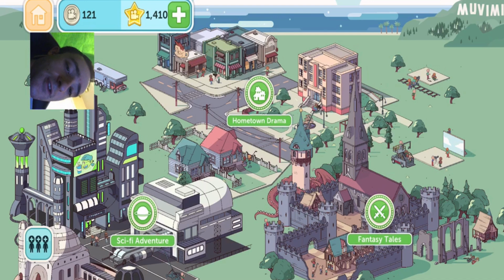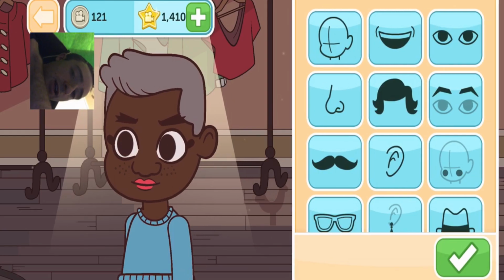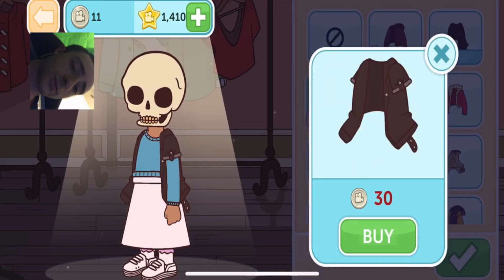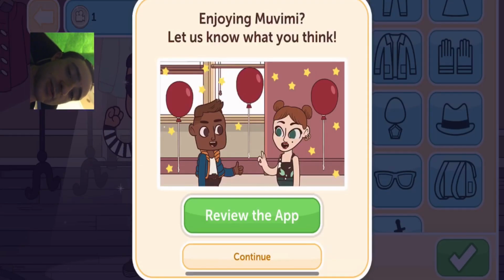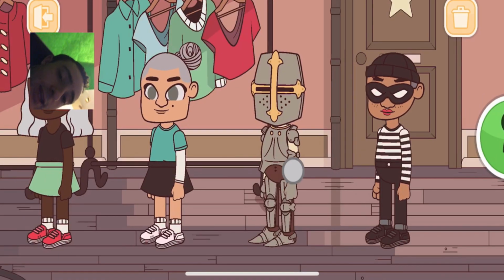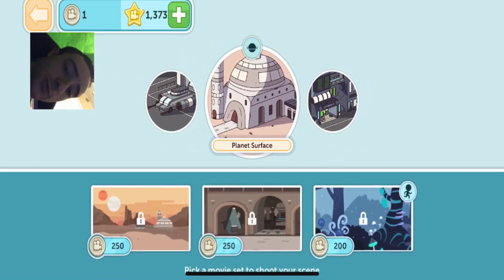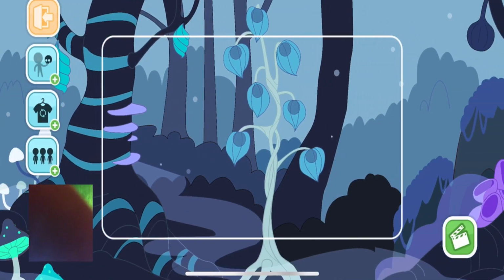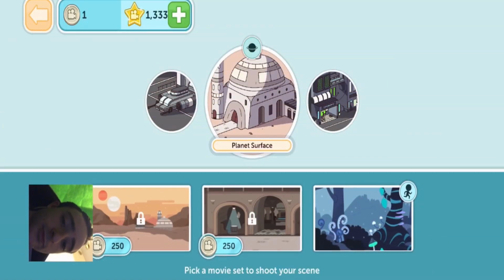Muvimi - Create Cartoon Animations on iOS 8.0 & Up For FREE! (NO JB/PC)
Enter my giveaway here for a chance to win a premium iTweakOS account for free

Get the CallMart app here:
Callmart: Communication Market by Rainmaker,Inc.

Check me out for the CallMart app, give me a call

Reference and source material:

Watch My Last Video Here:

Webpage tab(s)/link(s) (royalurls supports me and is how I make some profit, just skip the ad and wait 10 seconds to get your link):

Follow all my social medias below:⬇️
My Xbox Gamertag: brendog1234
Clash Royale: add me as a friend here: Click this link to add as friend in Clash Royale!

-Brendon (: